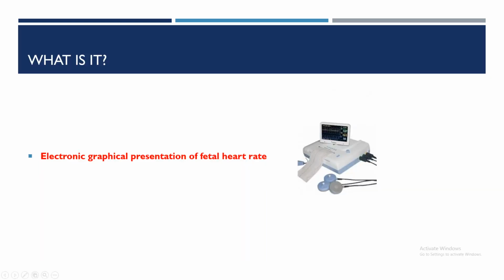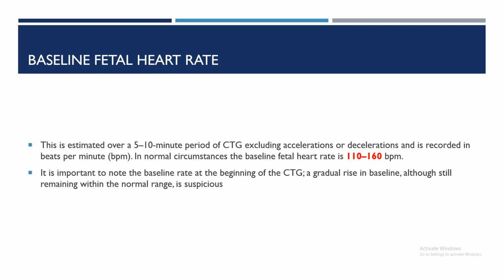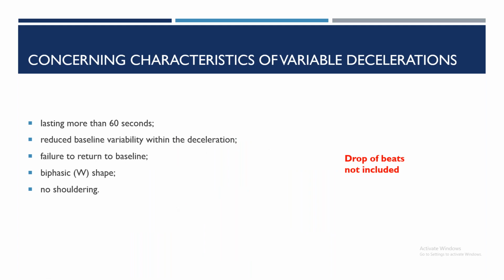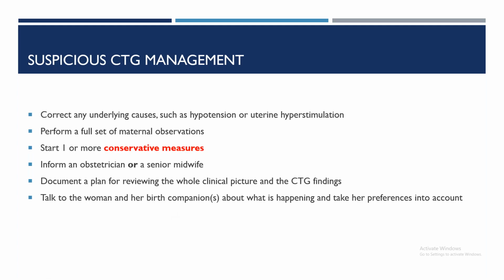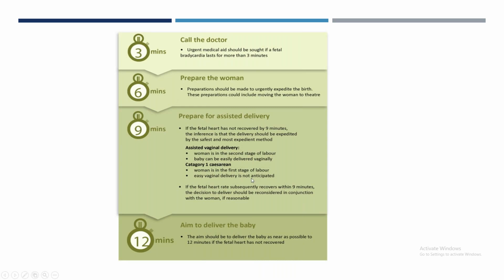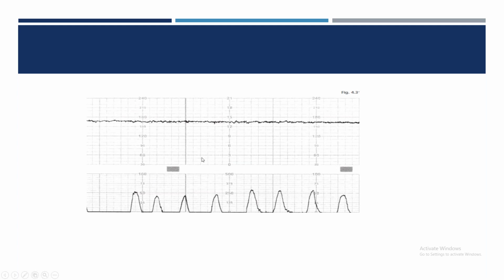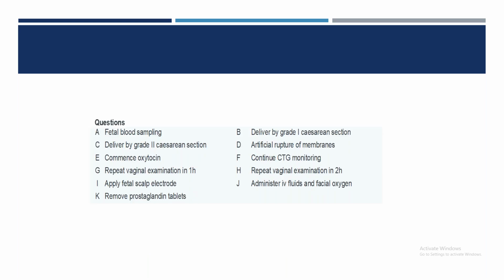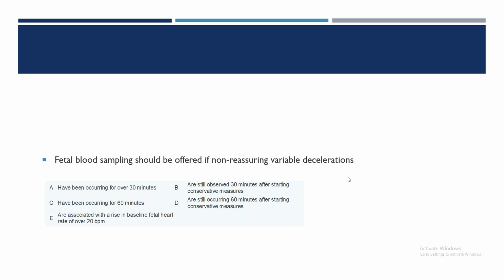CTG for part 2 by Dr Mrudula on 05/08/2020